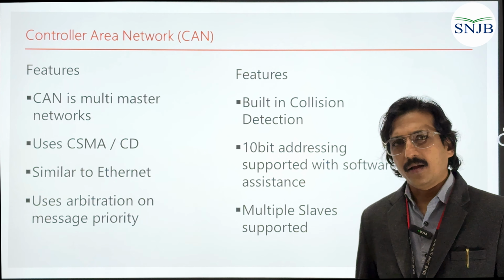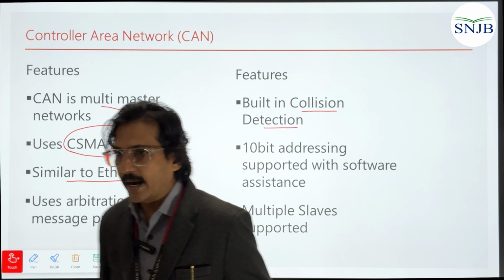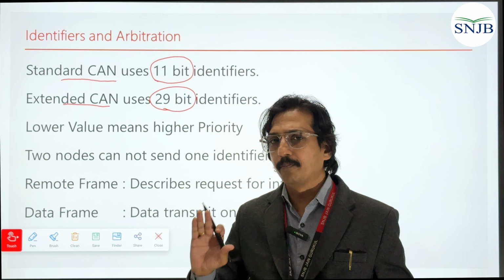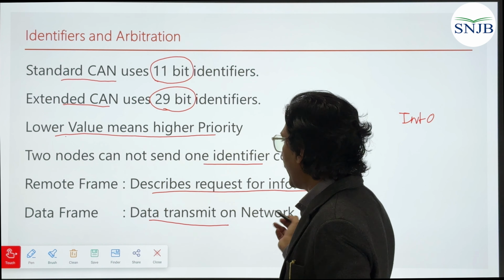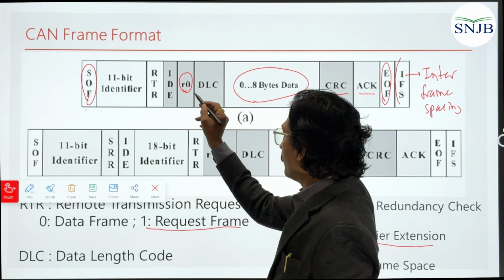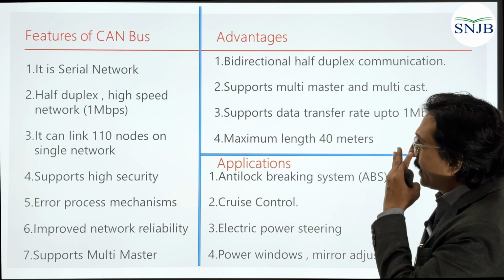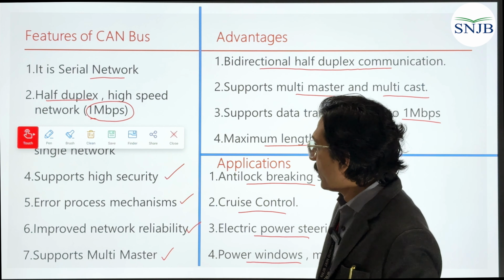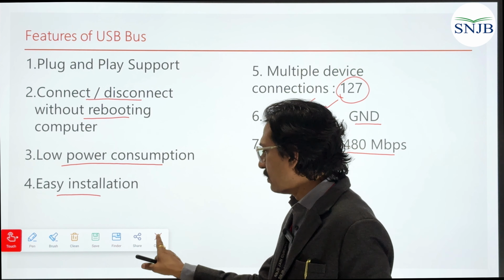Embedded System Unit 3 Lecture 3 | CAN & USB Protocol Explained | Features, Working & Applications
In this lecture, we dive deeper into Serial Communication Protocols by understanding CAN (Controller Area Network) and USB (Universal Serial Bus) in detail.

You will learn important features of CAN protocol such as multi-master communication, arbitration, collision detection, and message priority. Along with this, we also cover the basics of USB protocol, its working, and real-world applications.

This lecture is designed for MSBTE Diploma students (E&TC / Computer / Electrical) with simple explanations for exams and interviews.

📌 Topics Covered:

CAN Protocol Features & Working
CSMA/CD & Arbitration
USB Protocol Basics
Applications of CAN & USB

🎓 Best for concept clarity + exam preparation